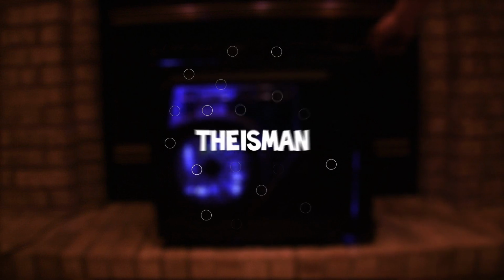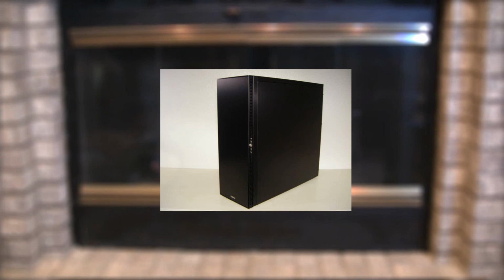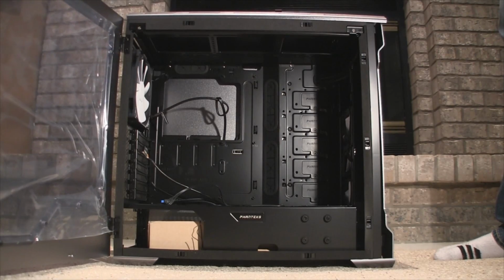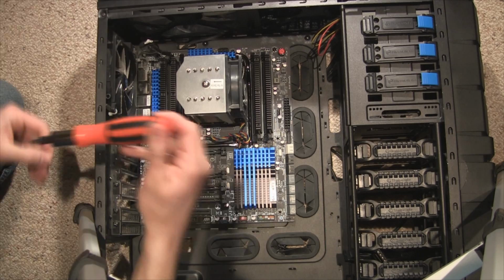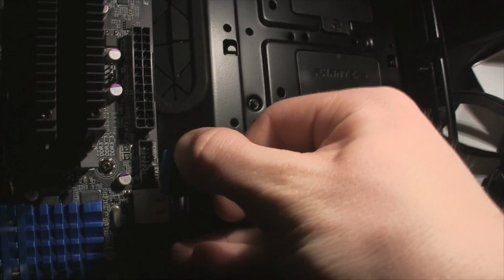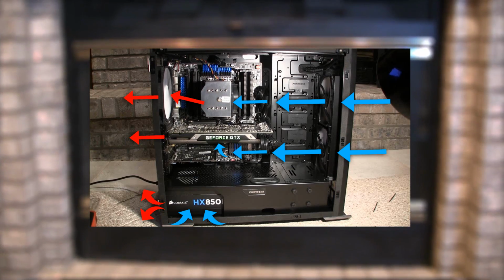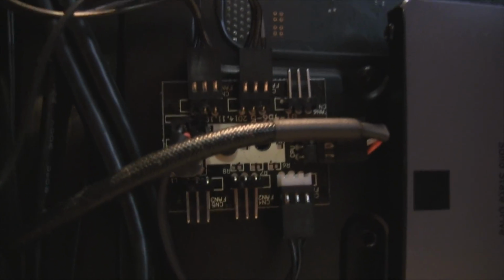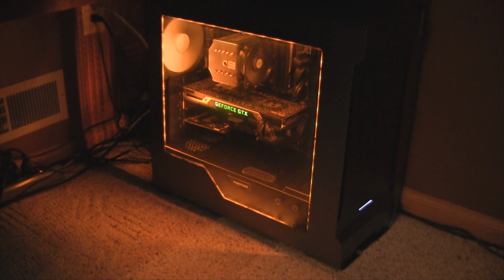How To Swap Computer Cases - Phanteks Enthoo Evolv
Specs:

Phanteks Enthoo Evolve Case
Intel i7 3930k Processor
32GB Corsair Dominator DDR3 Memory
Gigabyte X79S-UP5-WIFI Motherboard
Corsair HX850i Power Supply
Nvidia Gefore GTX 690